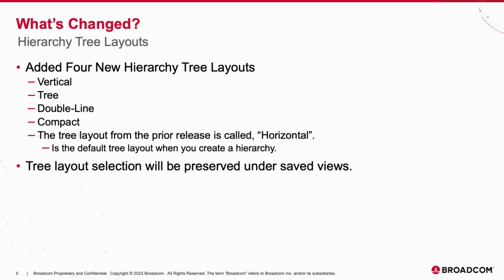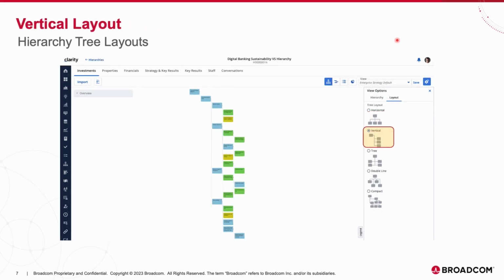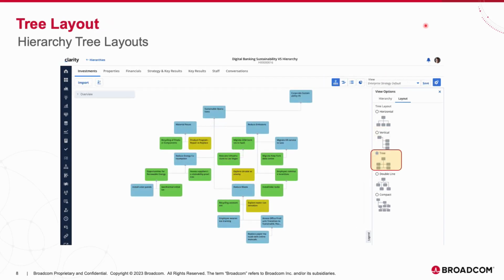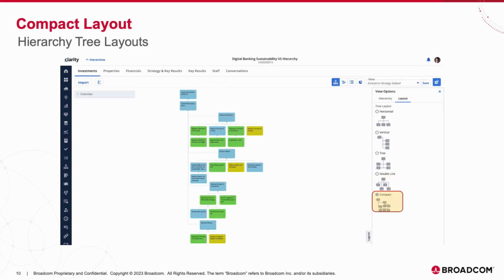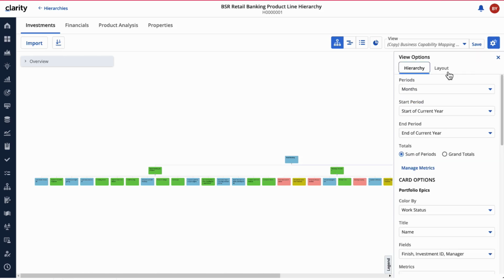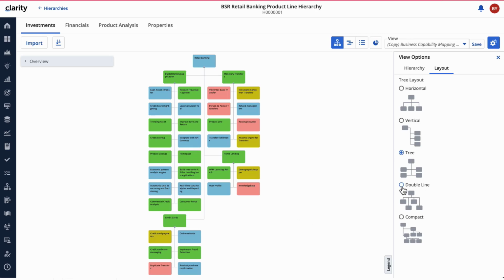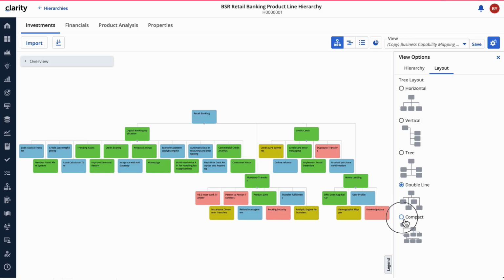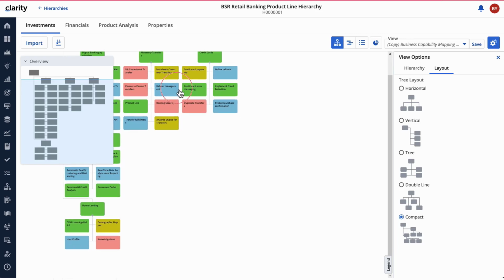Clarity 16.1.2: Hierarchy Tree Layouts